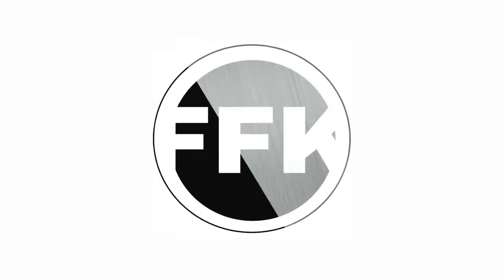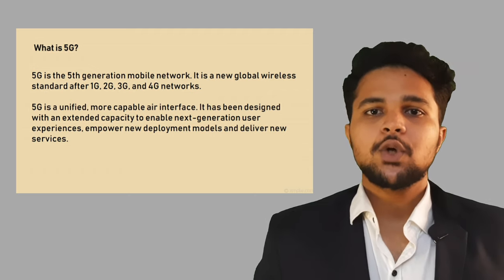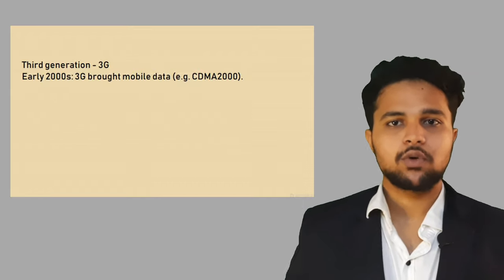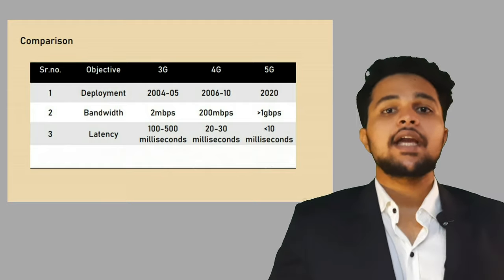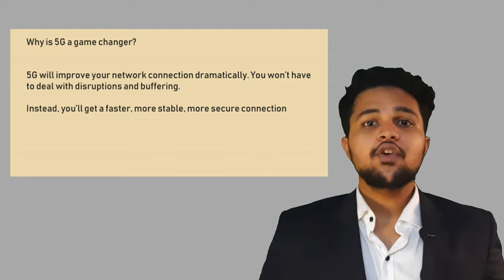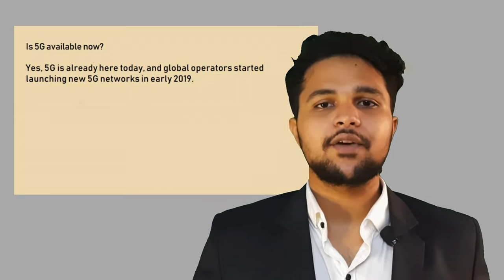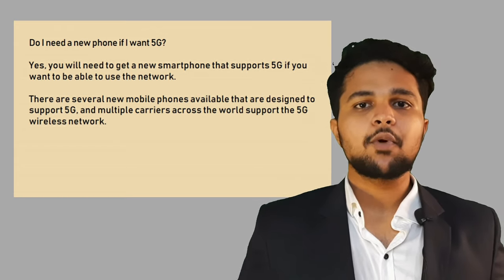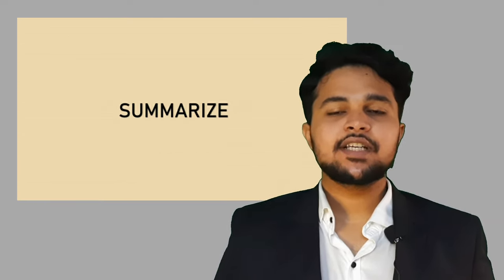5G A New Generation Internet Presentation | Fauwaz Fazal Khan | FFK Incorporation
In this video, I have present a presentation on 5G. All the possible details are there in this video. In the future, you will get more videos like this.
For credit purposes.

Any suggestions for better improvement most welcome. I will try to improve my best.